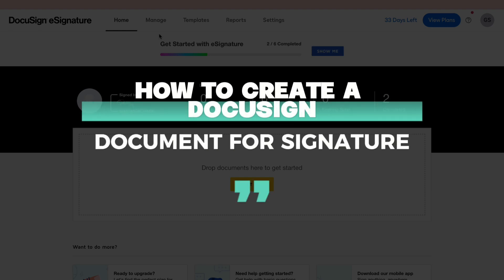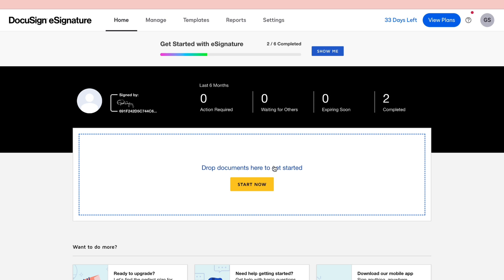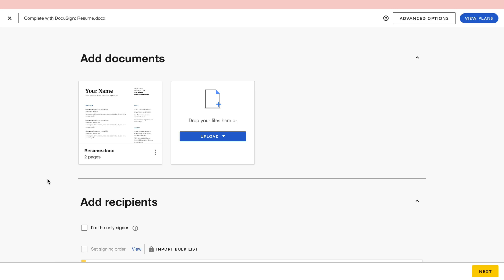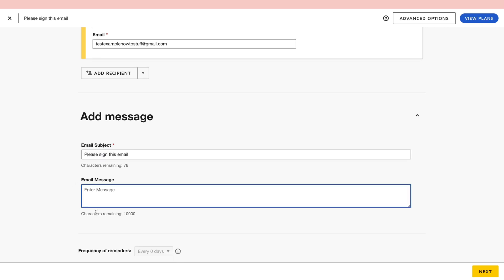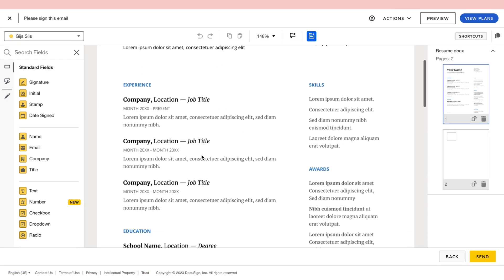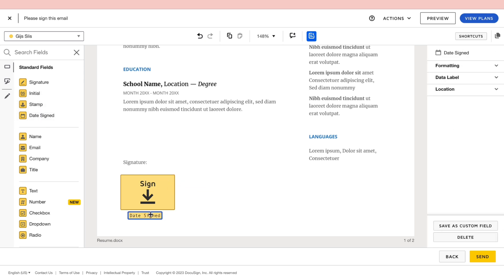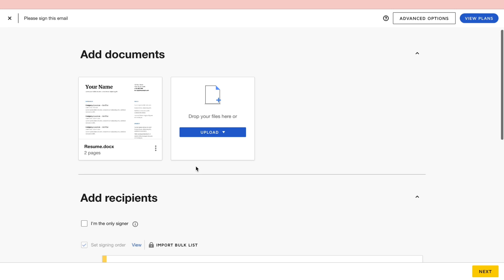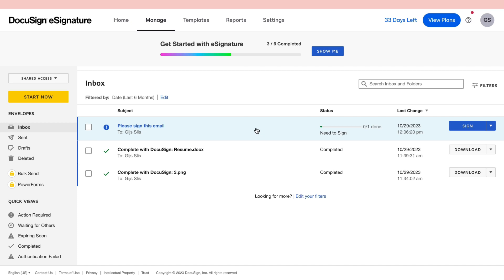How to Create a Docusign Document for Signature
In this video I'll show you how to create a docusign document for signature
Contents:
- how to send documents for signature in docusign
- how to create a docusign document for signatur
- how to send a document with docusign